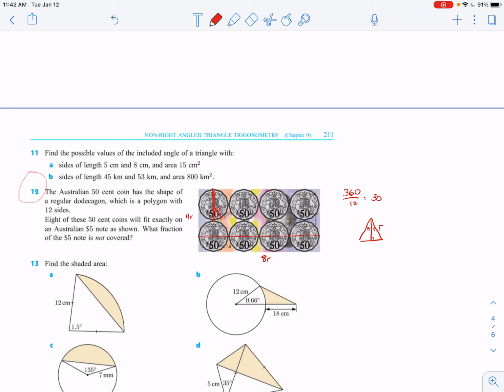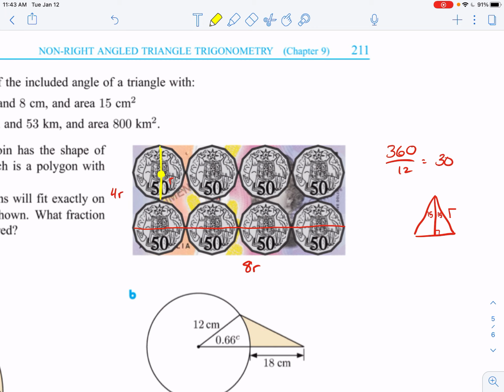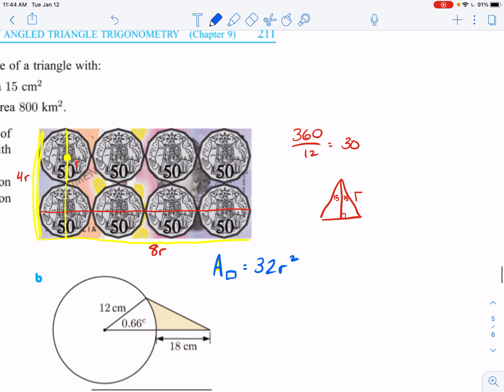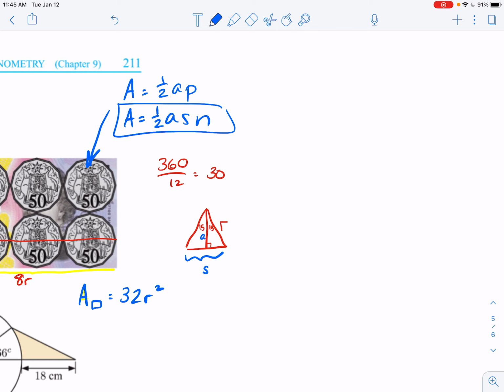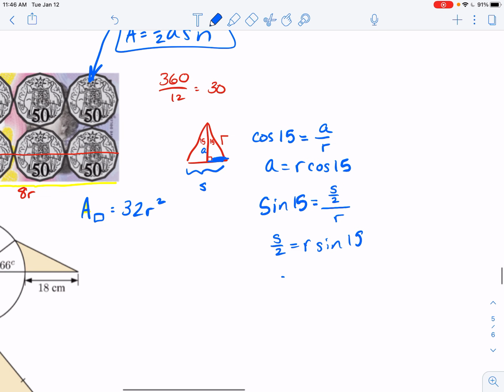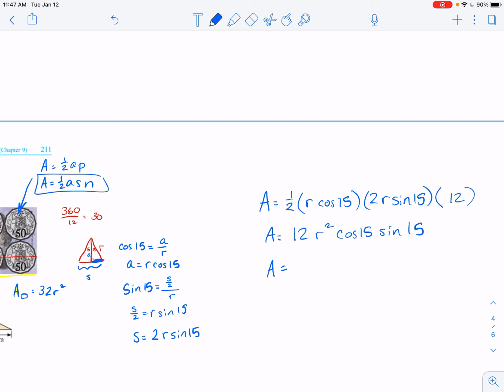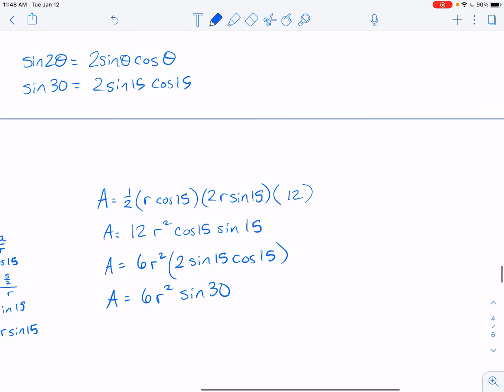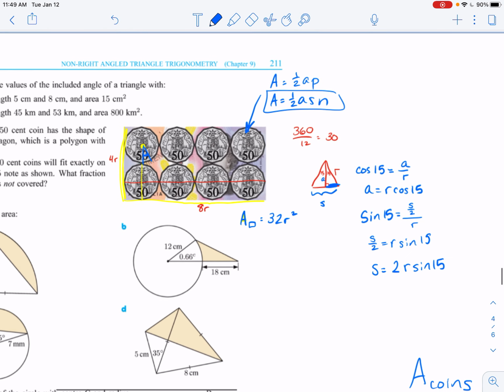Finding the area for IB math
Ms. Kosh works a book problem for IB Math Analysis and Approaches.

(Note: I just realized that I worked this problem differently than IB indended... I used the formula for a regular polygon, but they would have found the area of a triangle and multiplied it by 12...)